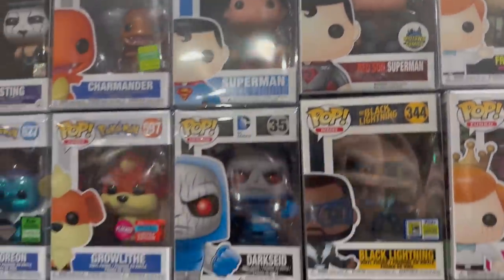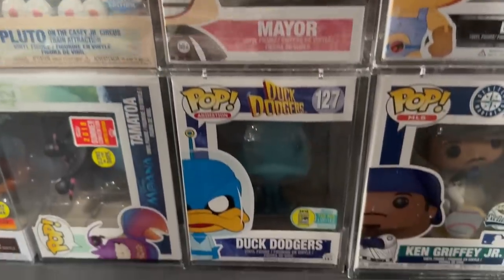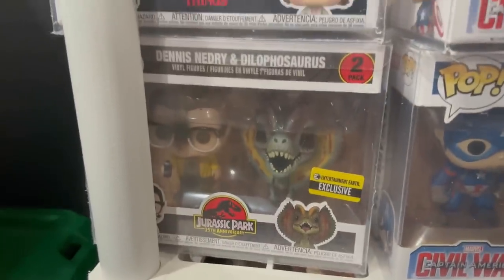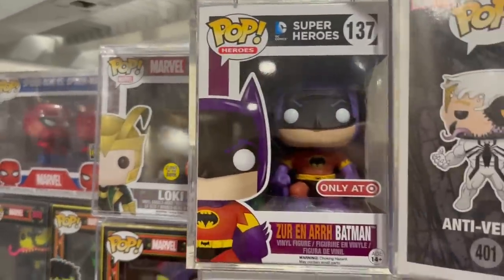Tons of Funko Pop Grails Found at an AMAZING TOY SHOW!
Today we check out all Tons of Funko Pop Grails that we found at an AMAZING Local Toy Show in New Jersey!

Use our link to get $15 OFF your first purchase over on The Whatnot App!

Link to Joana's New Instagram Page!

Want to send us something?
Slapshotpops
841 Worcester St.
STE 348
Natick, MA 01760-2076